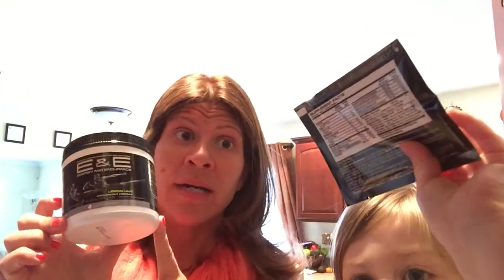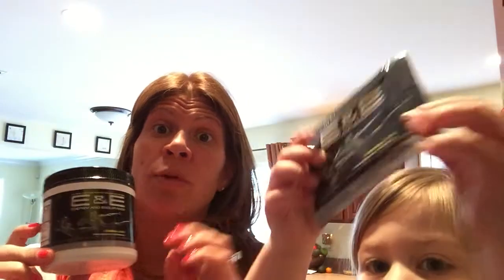Beachbody product spotlight - E & E